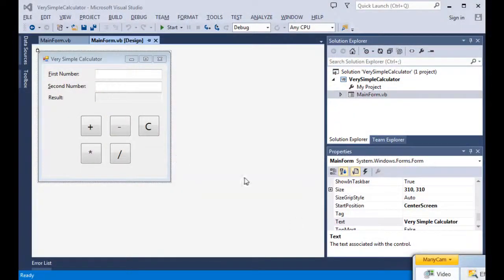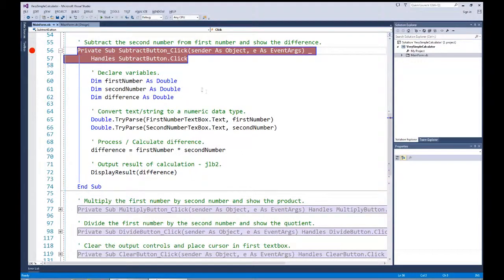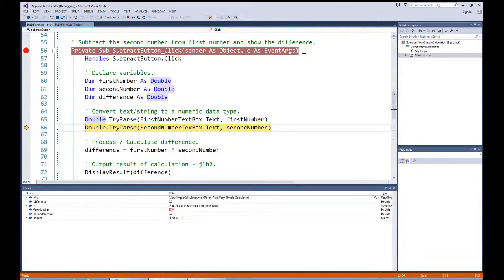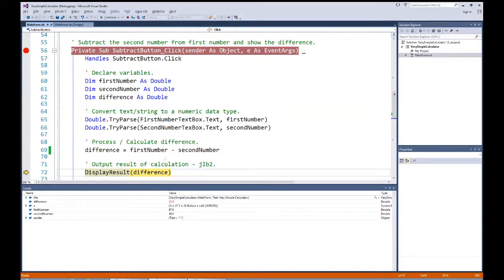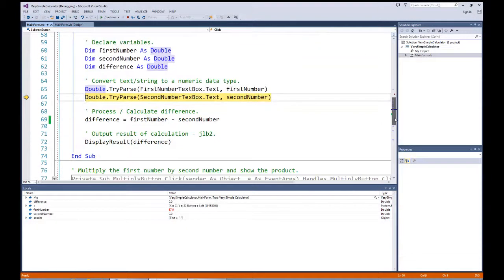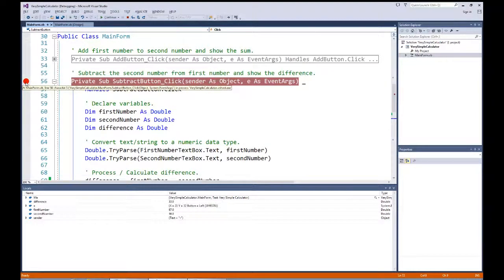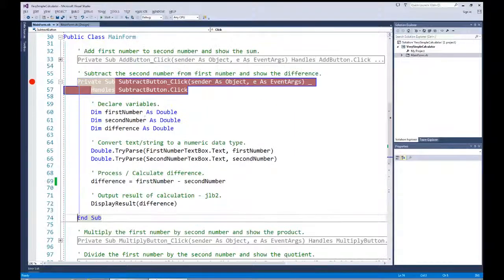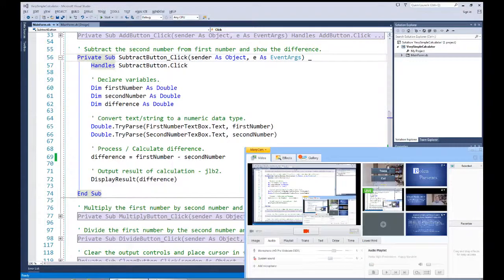16) Debugging & Desk Checking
Learn the basics of debugging your program to fix errors.